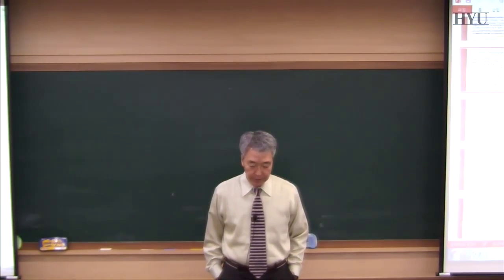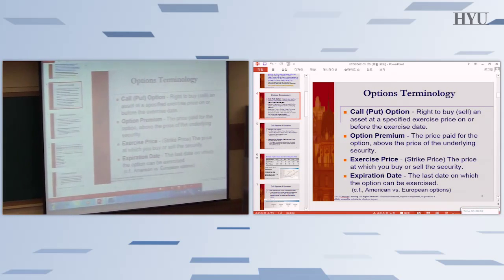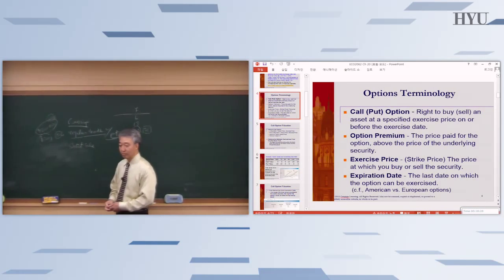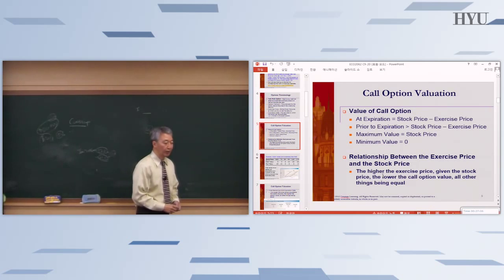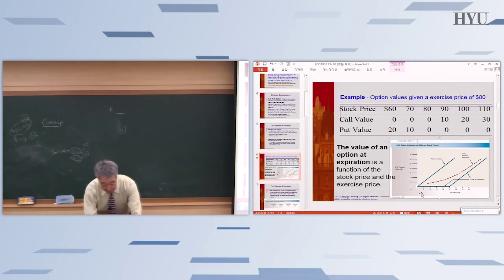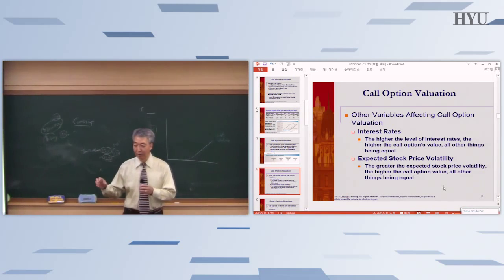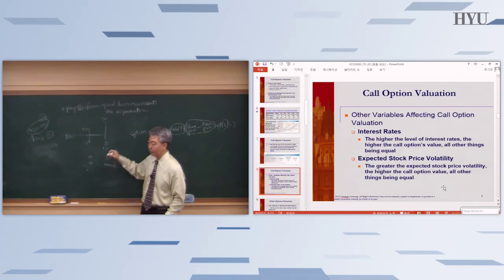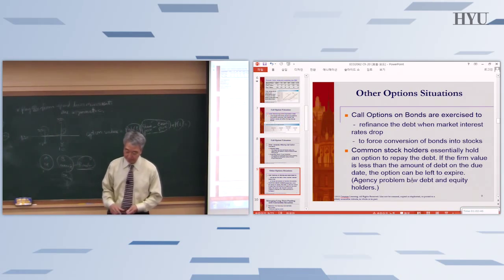20151126 재무경제2